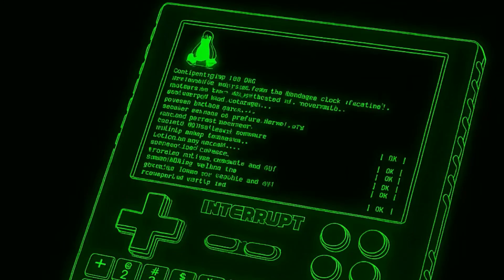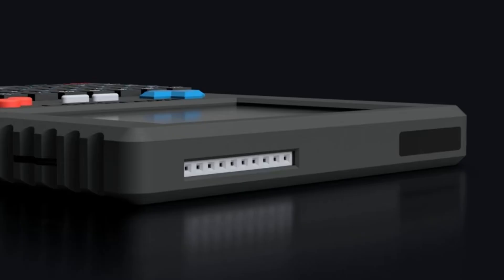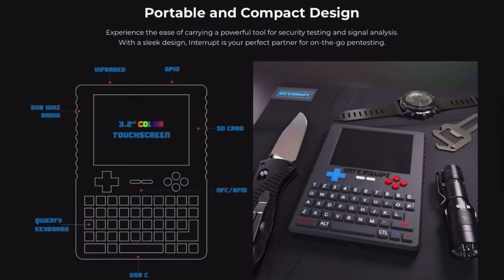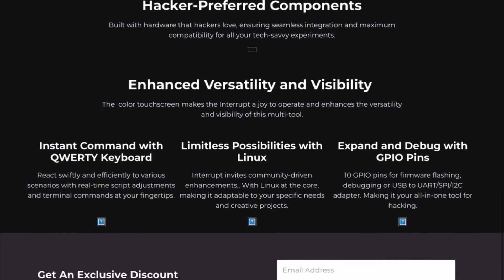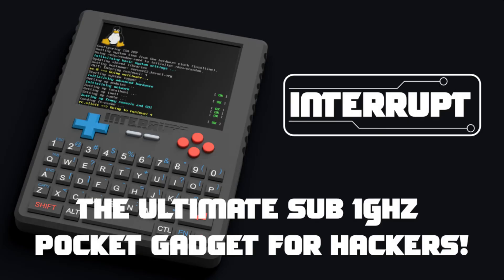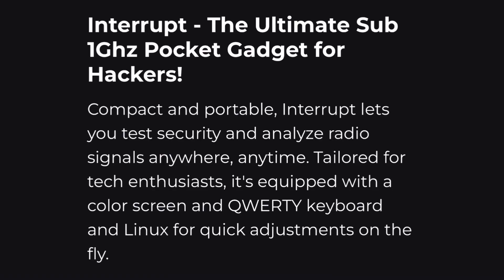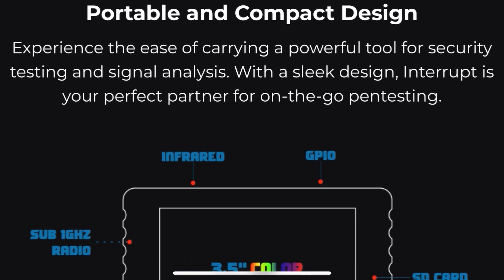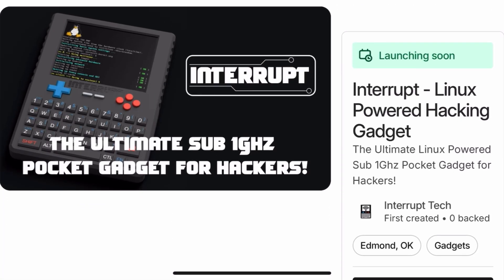Interrupt – The New Linux-Powered Cyber Security Gadget! Kickstarter Launch 🚀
In this video, we take a first look at the all-new cybersecurity tool from Interrupt Tech—a compact, Linux-powered device designed for serious pen testers, red teamers, and radio signal analysts.

This pocket-sized powerhouse features a full-color touchscreen, a QWERTY keyboard, and a modular Linux operating system that makes it one of the most flexible field devices we’ve seen to date. Whether you’re analyzing wireless signals, debugging firmware, or running custom scripts, this tool gives you full control—with no need for external monitors or keyboards.

With 10 GPIO pins built in, you can flash firmware, interface with other hardware, or even prototype embedded security projects on the fly.

Unlike most hacking gadgets that require external setups or clunky interfaces, the Interrupt Tech device is self-contained, ultra-portable, and built for real-world fieldwork. Its combination of modular Linux architecture and hardware-level access makes it a must-have for anyone serious about offensive security or embedded systems testing.

Kickstarter Launch

The product officially goes live on Kickstarter on May 6th, so if you’re into red teaming, radio hacking, or just want a do-it-all device that fits in your pocket—don’t sleep on this one.